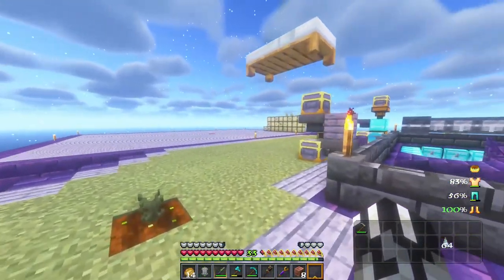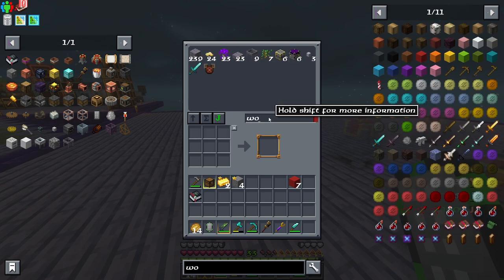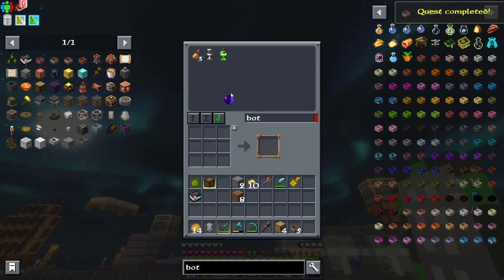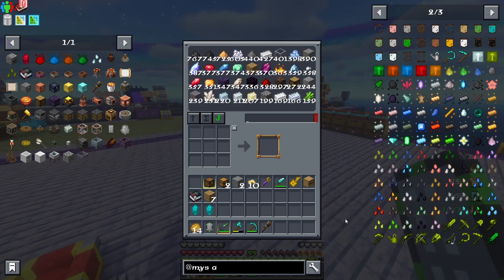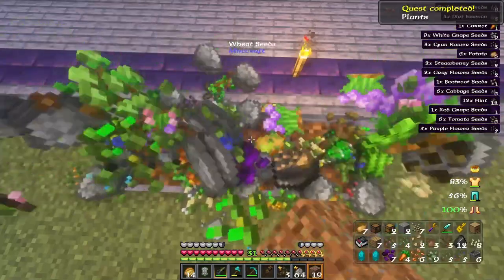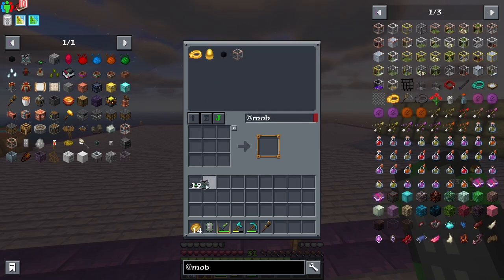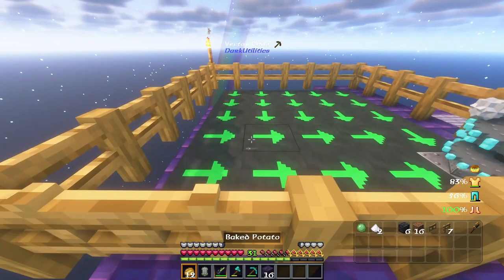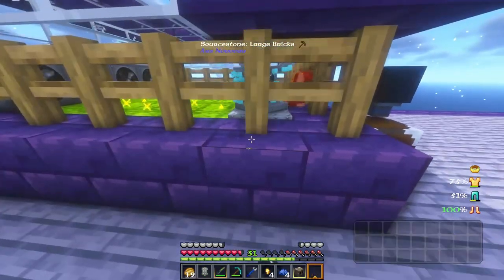Minecraft Fantasy Sky - Mystical Agriculture and delightful dirt